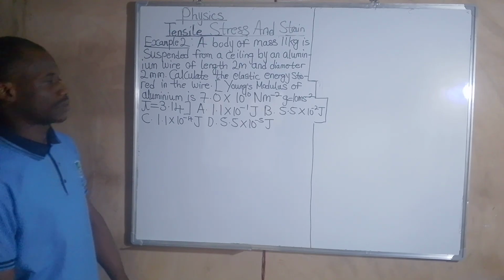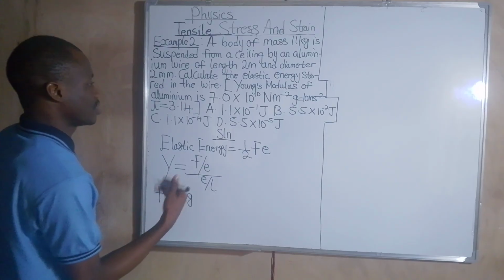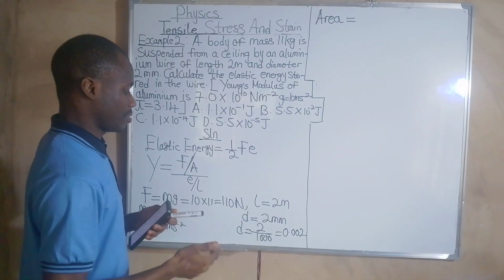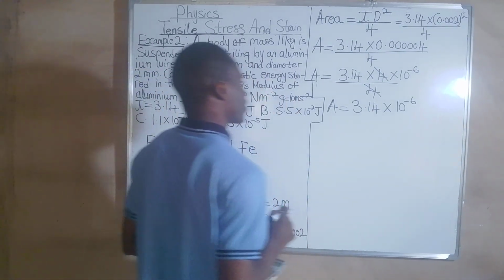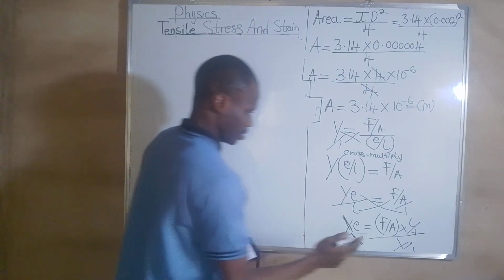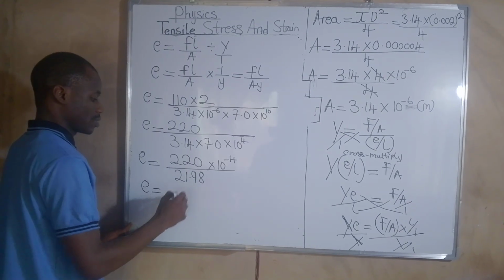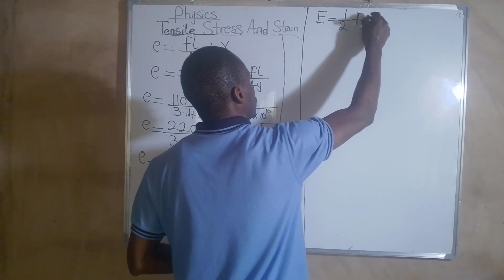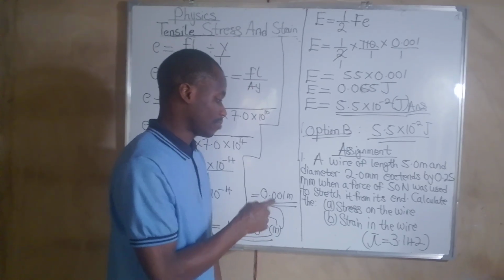WAEC Physics Tensile Stress And Strain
Physics For WAEC Students.